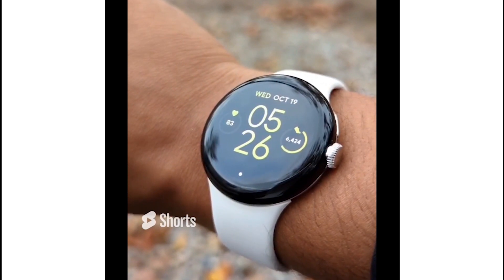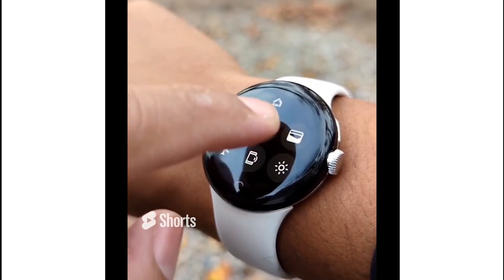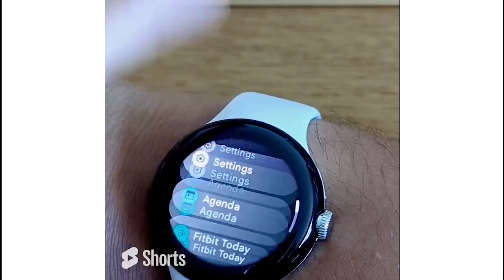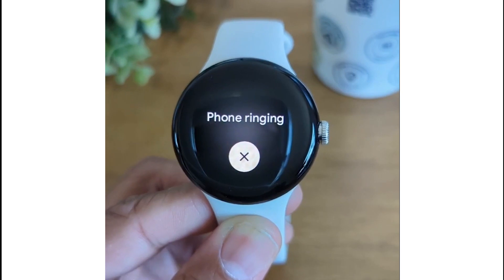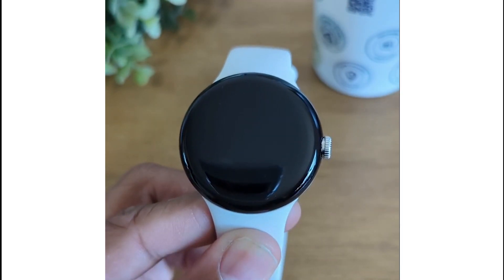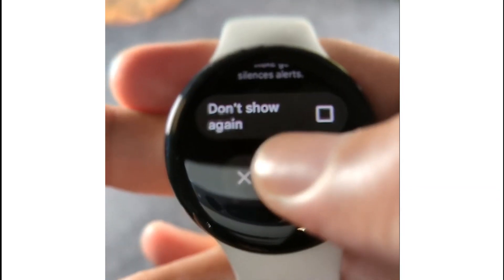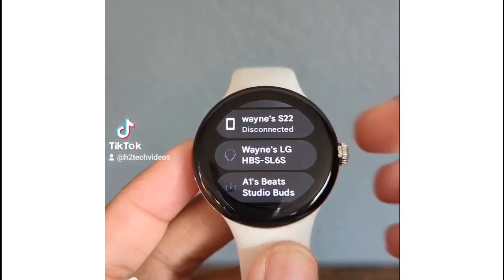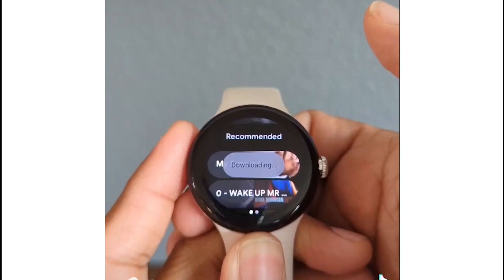Google Pixel Watch Best Tips and Tricks Hidden Features | H2TechVideos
In this video, you will learn helpful tips and tricks plus hidden features of the Google Pixel Watch. This device has so many awesome features!

Video Chapters:
00:00 - Intro
00:04 - Google Assistant Shortcut
00:18 - Check Phone Notifications
00:24 - Check Battery Percent & Use Screen as a Flashlight
00:45 - How to Change the clock face
00:55 - How to Use Always on Display
01:43 - Ring Your Phone from Your Watch
01:58 - Disable the Touchscreen (Great for when going into water)
02:33 - Send a Text Message When Declining a Call
02:43 - Theatre Mode
03:01 - Track a Workout with a Voice Command
03:18 - How to Connect Bluetooth Headphones/Earbuds
03:43 - Download Music Offline via YouTube Music

[Description Tags]